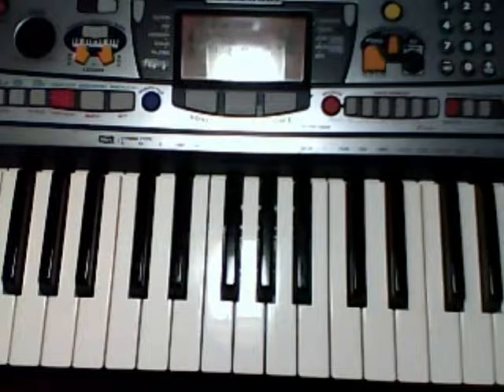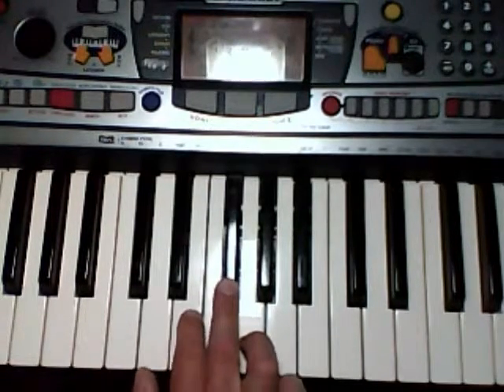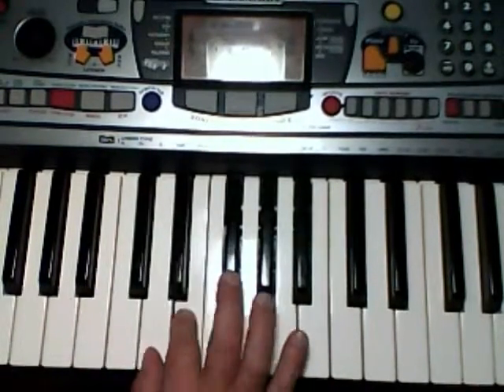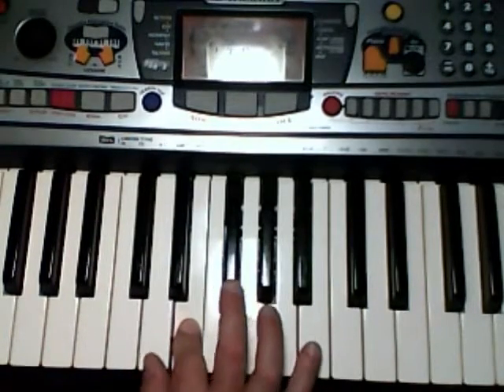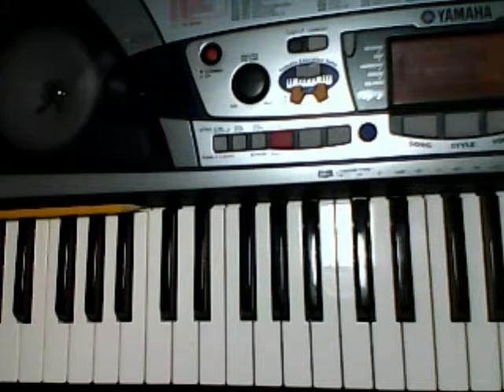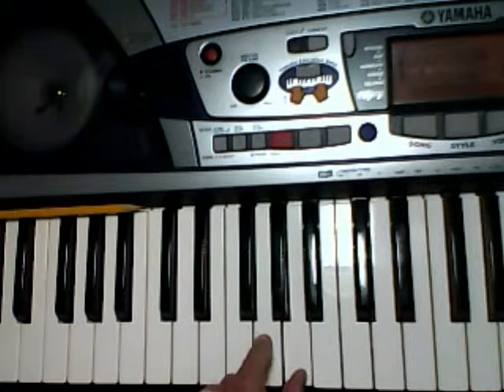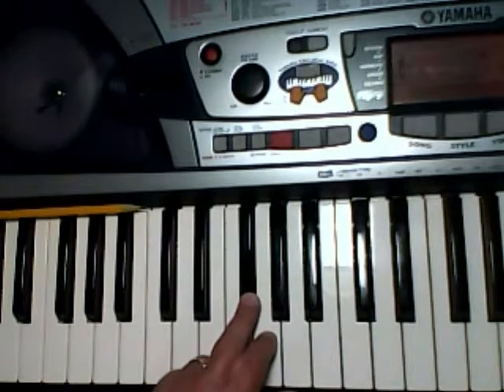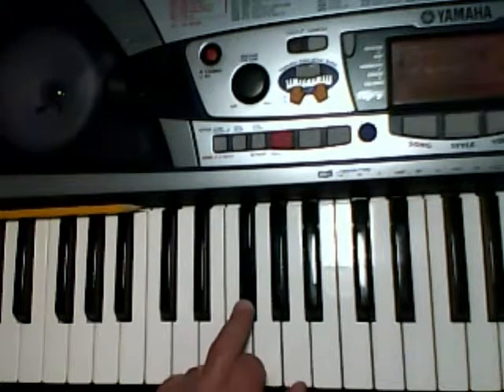PURPLE BOOK PAGE 11 B